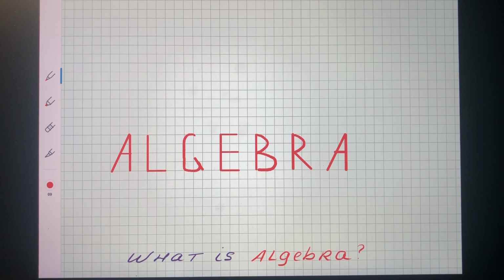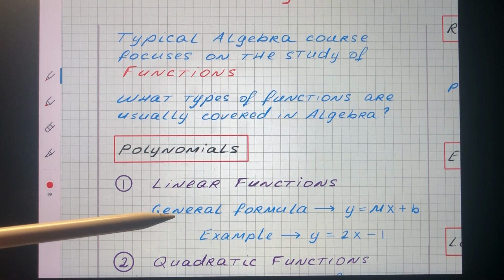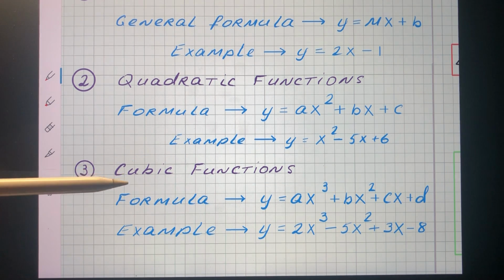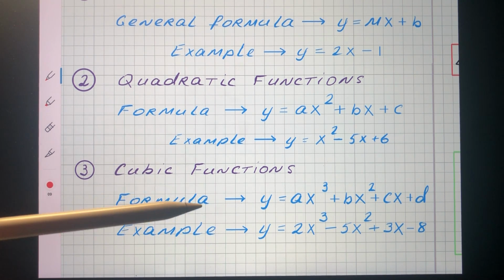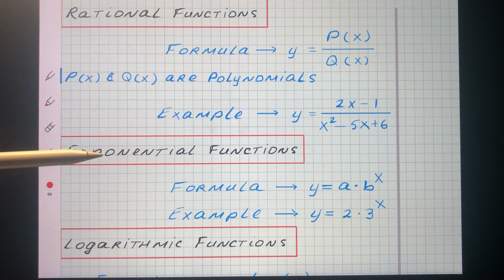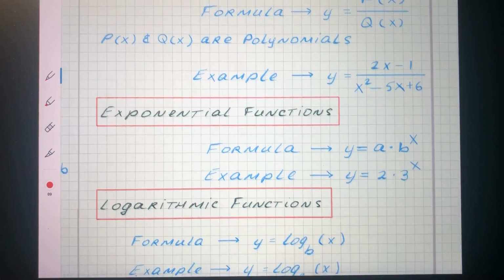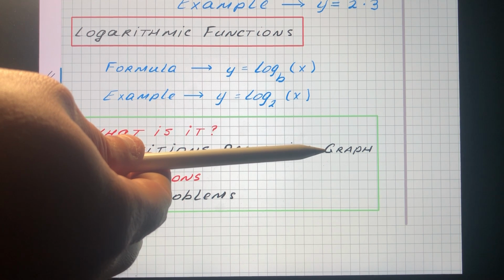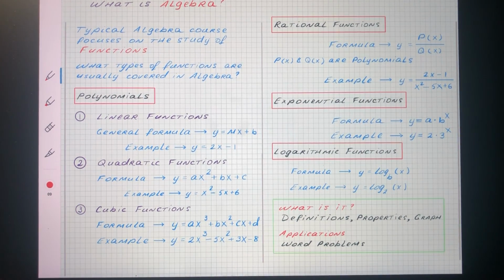A.1.1. Algebra. Intro to Algebra. Overview of functions: Polynomials, Rational, Exponential, Log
Algebra introduction. What is Algebra? Overview of a typical Algebra course.
Overview of functions covered in Algebra. Introduction to Polynomials, Rational functions, exponential functions, and logarithmic functions. What are the key components when introducing a new math topic?